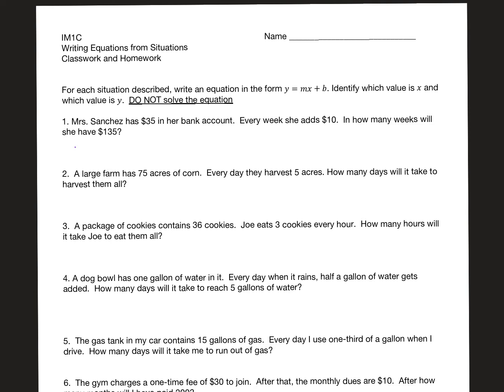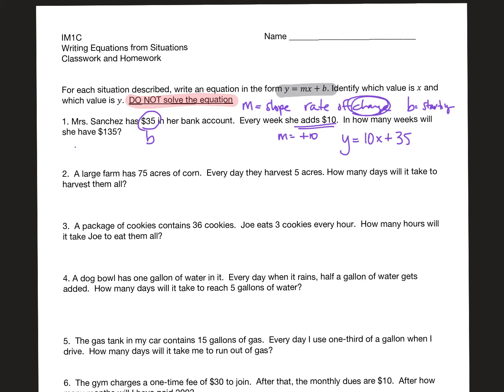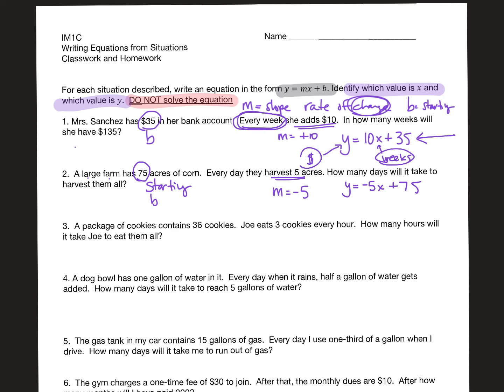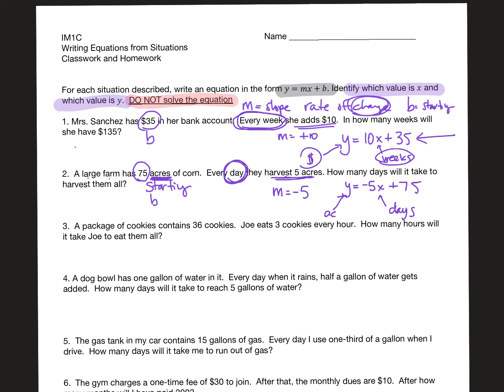Writing Equations from situations